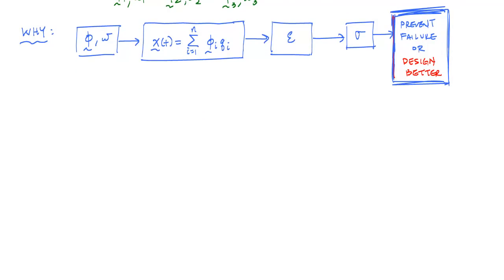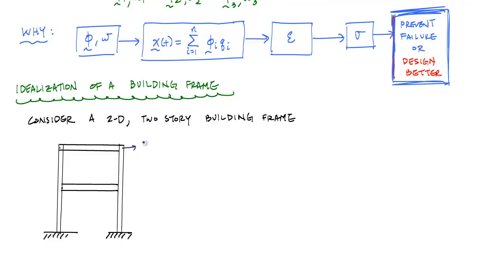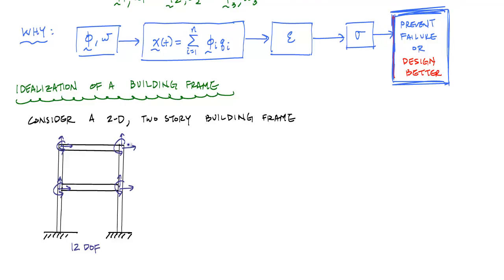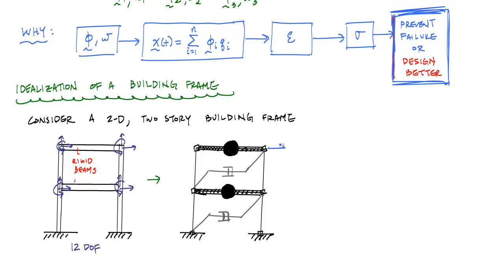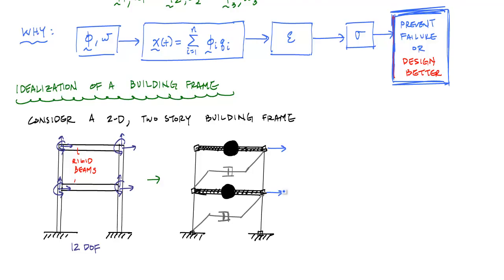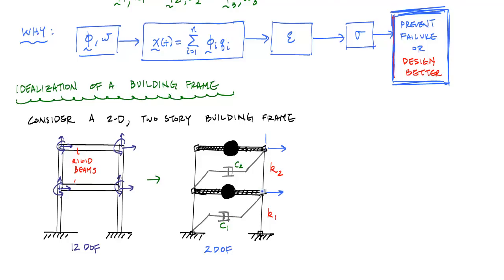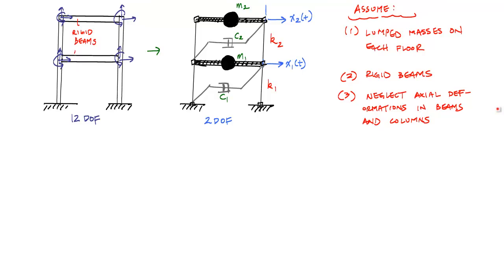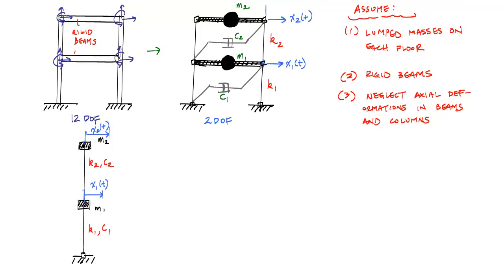Introduction to MDOF Systems (2/3) - Idealization of a Building Frame - Structural Dynamics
Introduction to structural dynamics of MDOF systems.

Part 1: Explains mode shapes and frequencies and why they are important to structural dynamics.
Part 2:  Explains how to idealize a 2-D, two-story building frame.
Part 3:  Demonstrates how to determine the equations of motion in a 2 DOF system.

2) School of Engineering and Computer Science, University of the Pacific